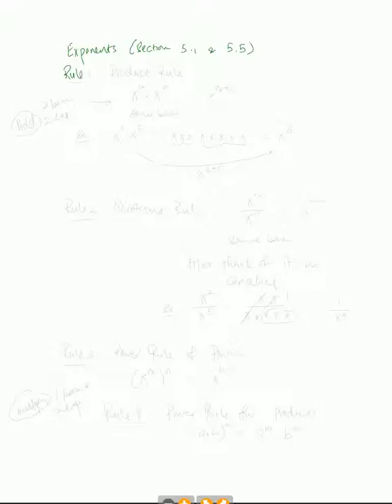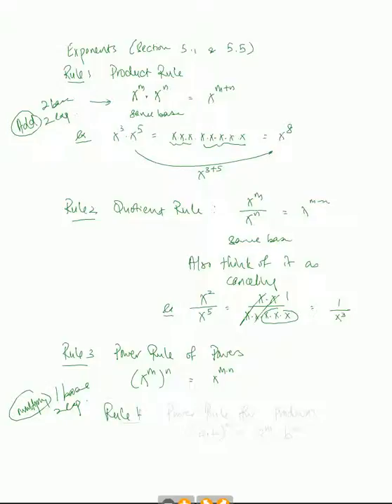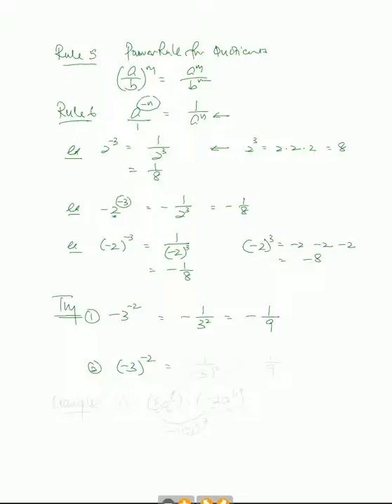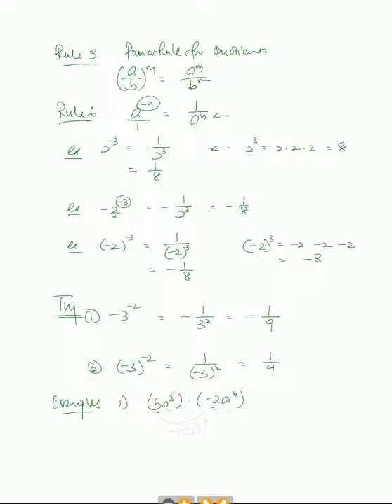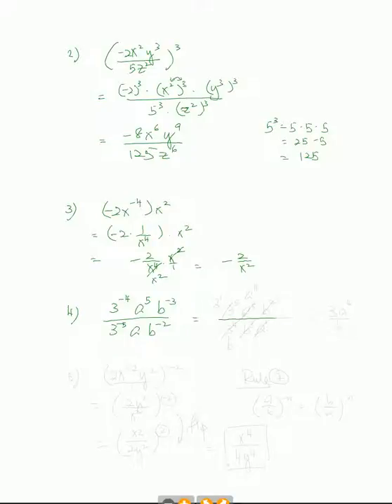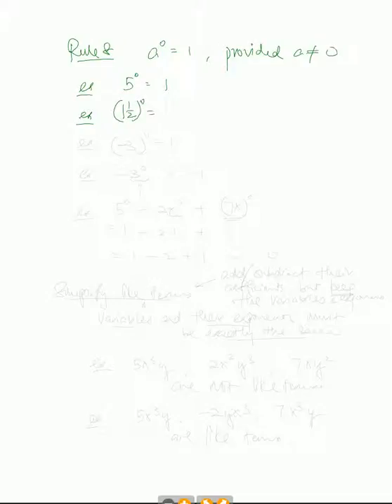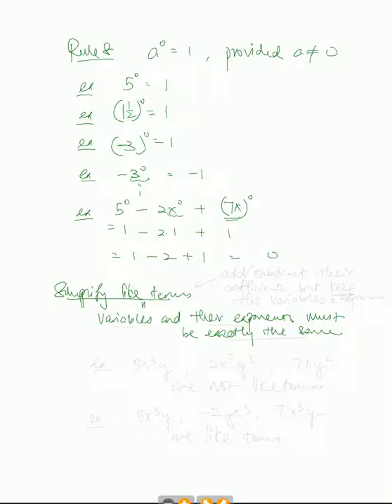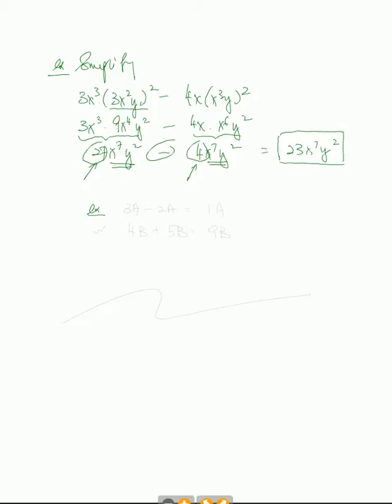5.1 & 5.5 Exponents